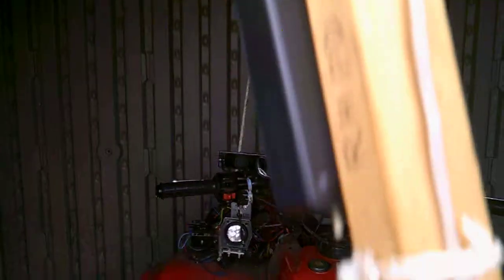HUNTING SEASON ATV SAFETY DEVICE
This video shows a flashing strobe light you can put on your ATV during hunting season to increase your visibility to hunters so you don't accidentally  have someone shooting in  your direction. There is also an intermittent tone signal that can be turned on if desired for extra safety. The parts can be obtained online.